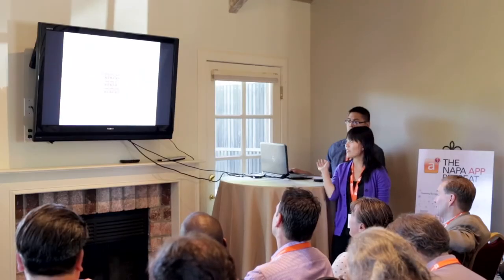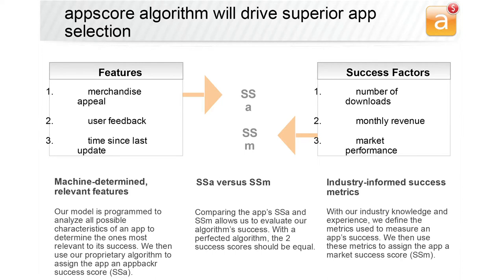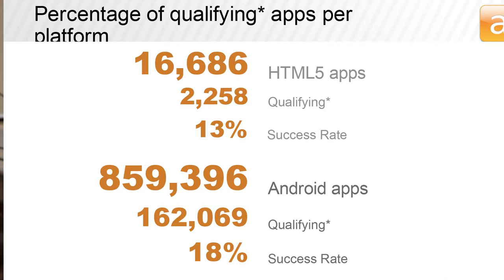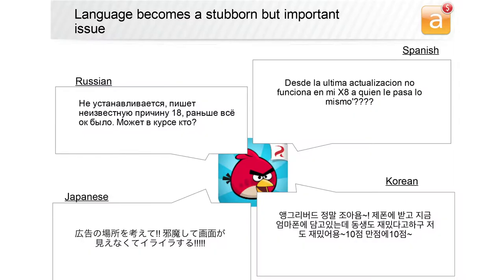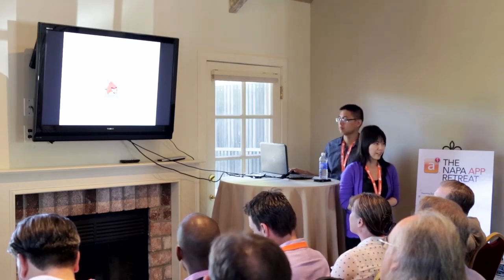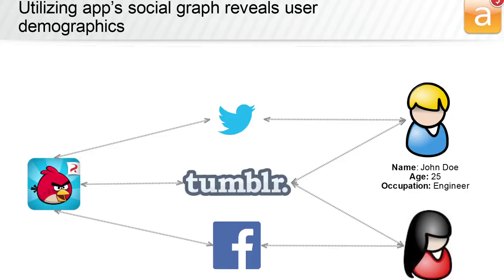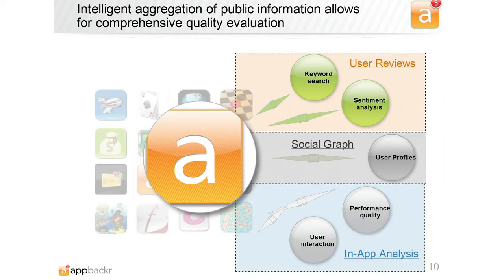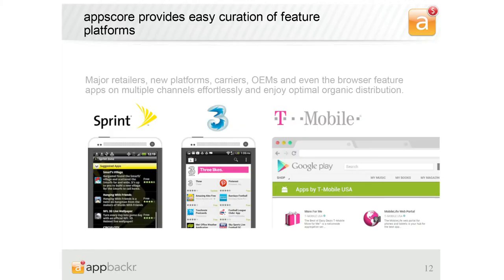The appscore and Scoring Apps - Vy Nguyen, Director, Product and Data Analytics, appbackr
Click the link to view the most recent appscore presentation, showcased in Sausalito, CA at appbackr's 2014 App Retreat

Vy Nguyen, Director, Product and Data Analytics, appbackr talks about the appscore, based on the quality and quantity of downloads of apps, at the 2013 Napa App Retreat hosted by appbackr.

She focuses on intelligent aggregation method of public information for comprehensive quality evaluation, which makes use of three key factors: user reviews, an app's social graph, and In-App analysis. Also, appscore provides easy curation of feature platforms such as Sprint, Three,  and T-Mobile.